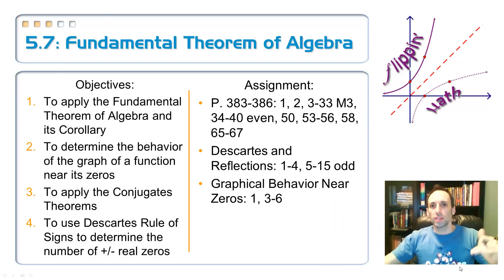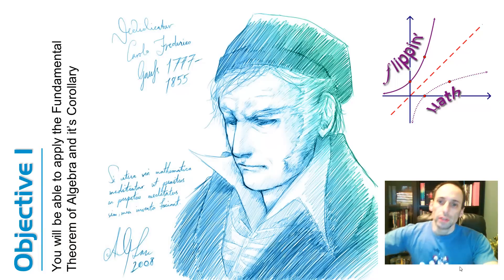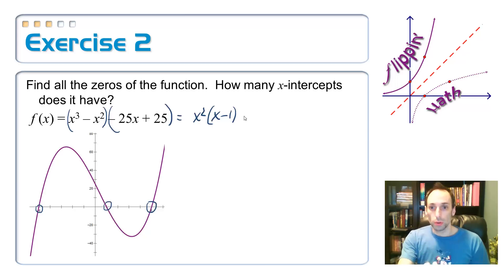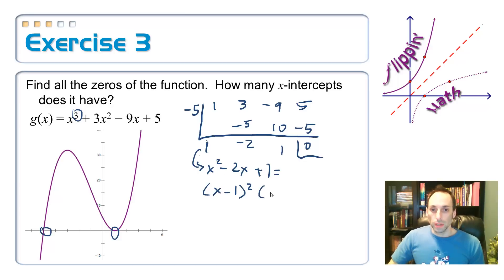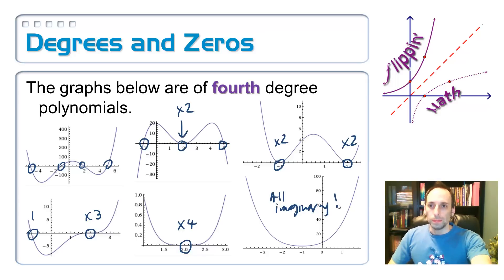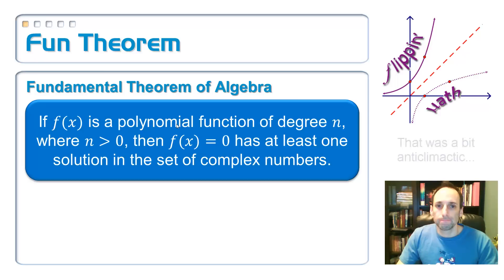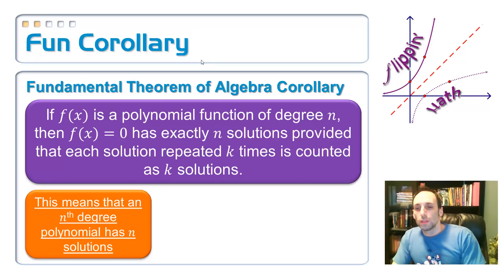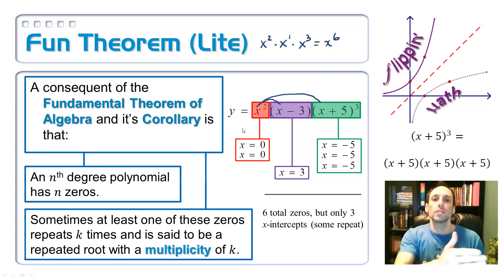5.7: Fundamental Theorem of Algebra, 1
Objective 1:  You will be able to apply the Fundamental Theorem of Algebra and its Corrollary
Image credit: